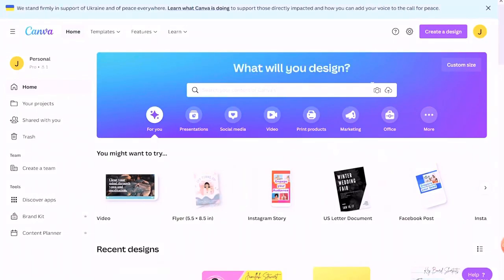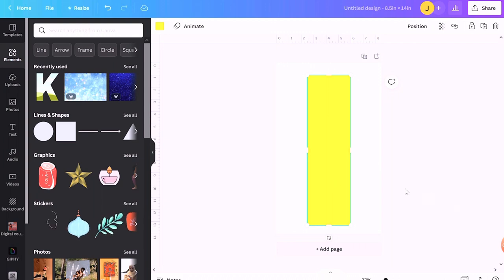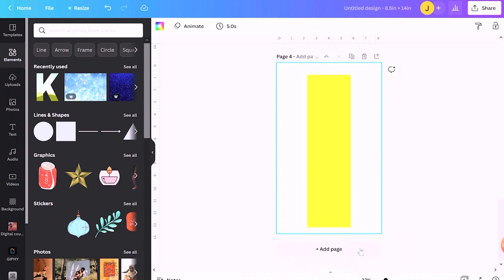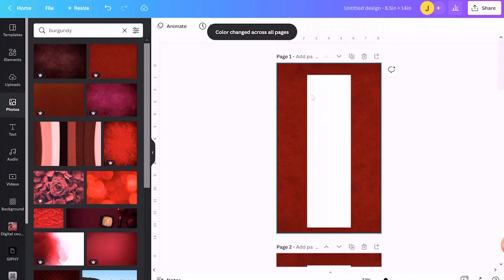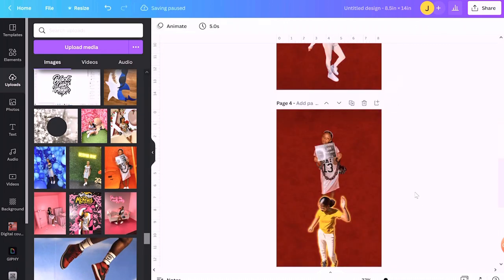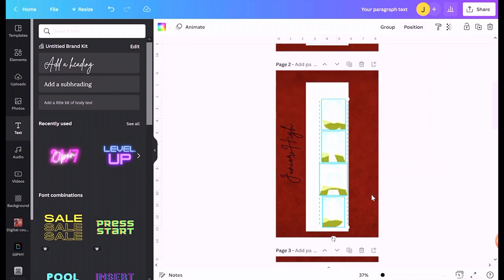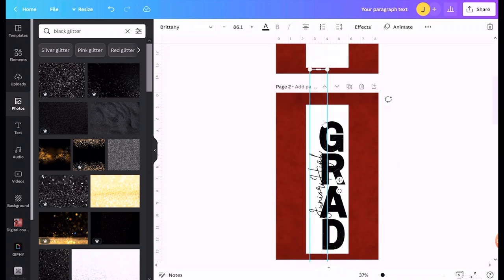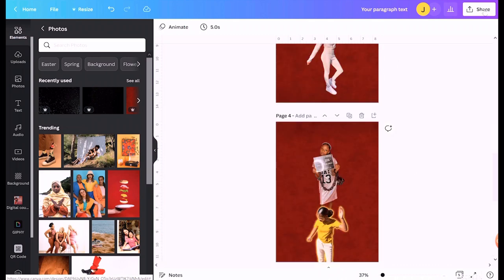Full Print Sublimation Stole | Ecotank Printer | 8.5x14 Paper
Hey Guys,
Today I'll walk you through the process of how to design, print, and press a stole using a small format Ecotank printer and 8.5x14 paper. Yes it's possible and very easy!
Supply List
Heat Tape
Adhesive Spray
Butcher Paper
Gain Access to 1,000's of fonts, graphics, and classes for $1

Help the Laboratory grow and continue making Free instructional videos by donating ( any and all donations are appreciated. thank you)